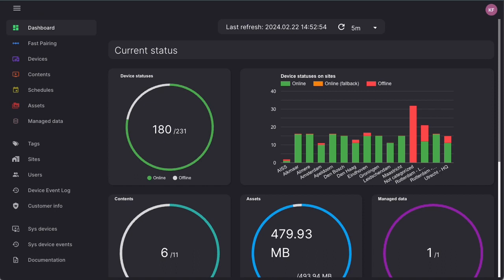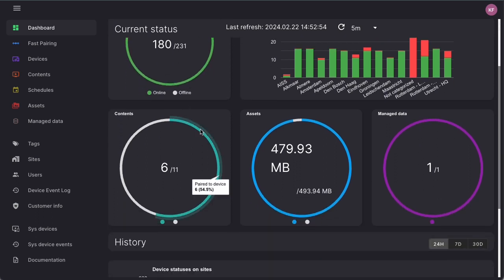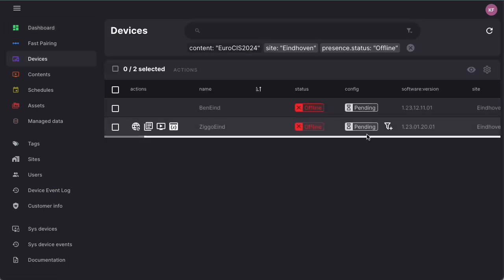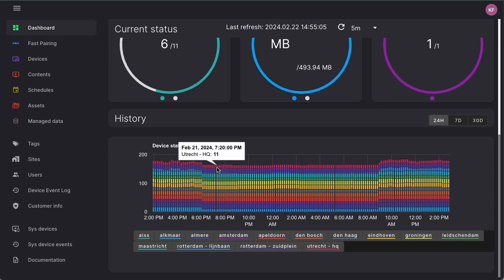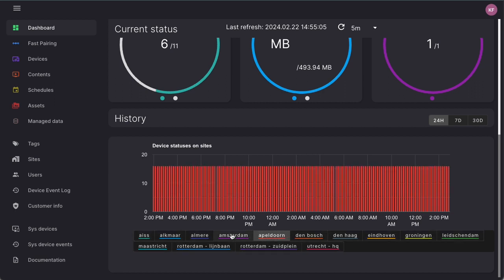Screeenr - Tutorial 1 - Dashboard